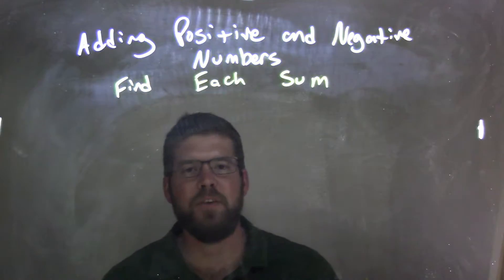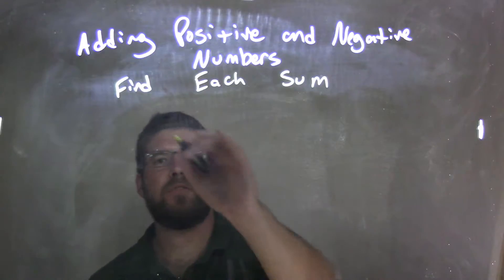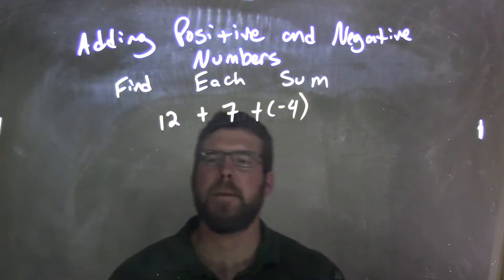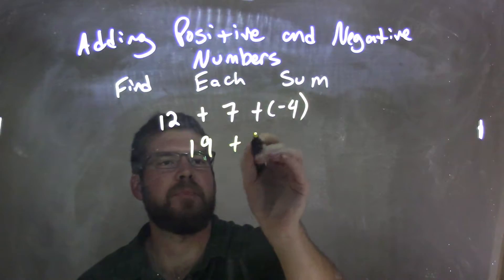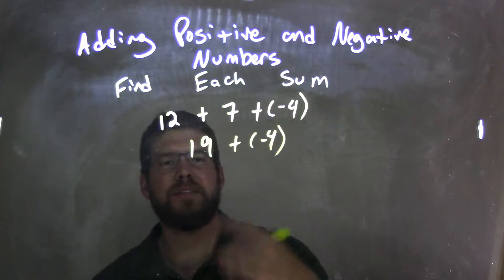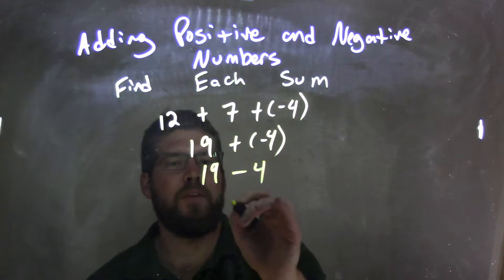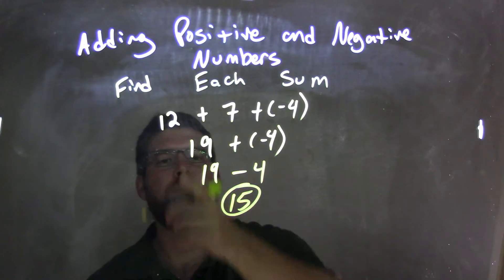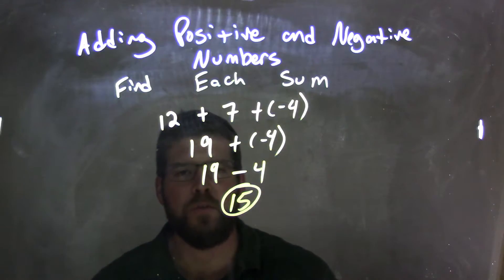Simplify 12+7+(-4)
In this math video lesson on Adding Positive and Negative Numbers, I find the sum of 12+7+(-4)